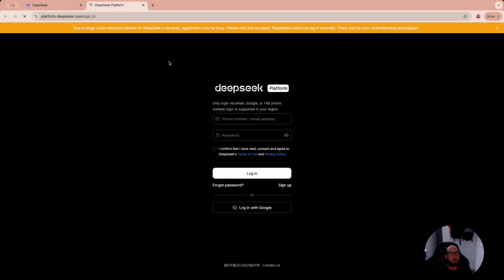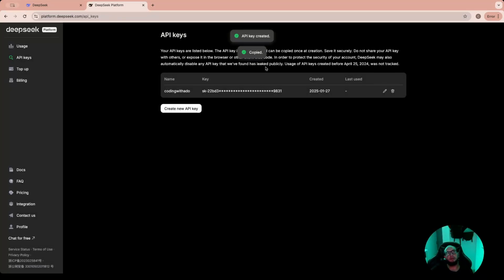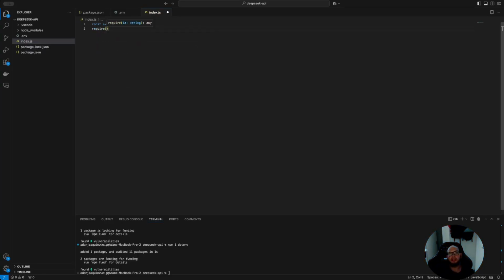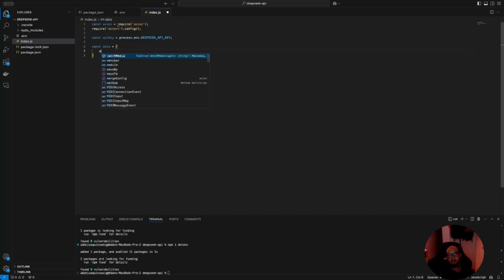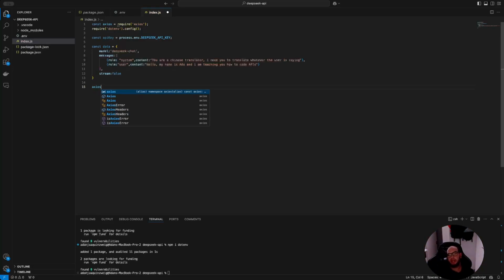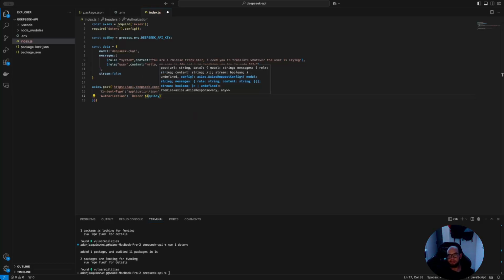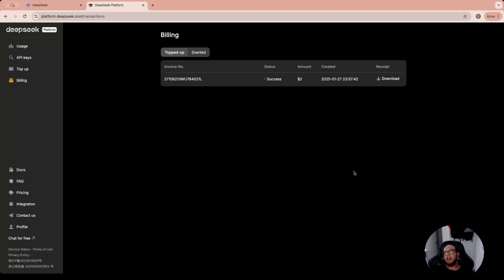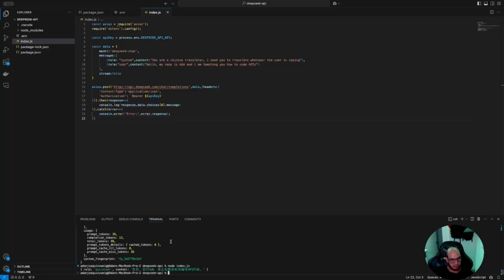Connect to DEEPSEEK API using Nodejs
In this video, I’ll show you how to connect to the Deepseek API as a non-coder or junior developer—no prior experience required! If you’ve ever felt intimidated by APIs or coding, this tutorial is for you. I’ll walk you through the process step-by-step, using simple and easy-to-understand language.

You can find the code and resources I use in this video on my GitHub repository:

Whether you’re a beginner, a non-technical professional, or just curious about APIs, this tutorial will help you get started with integrating Deepseek into your projects.